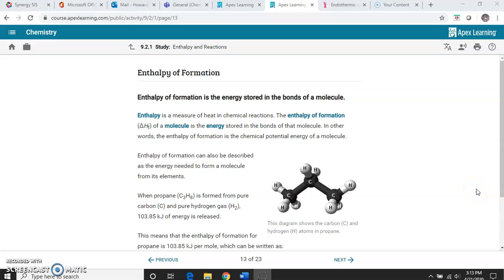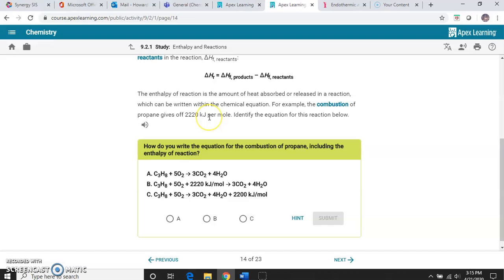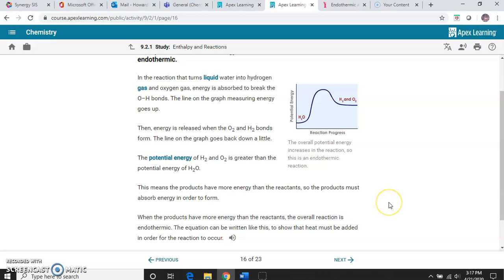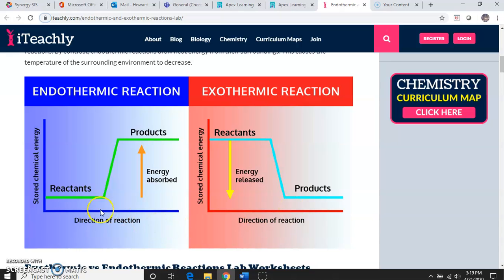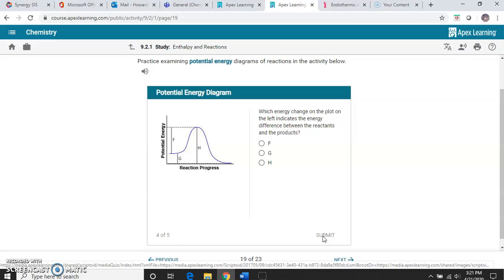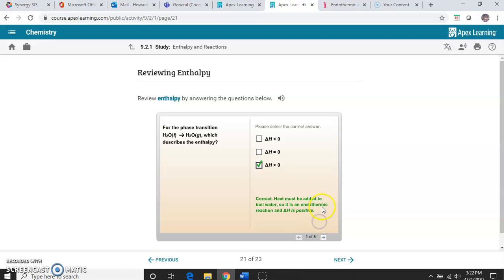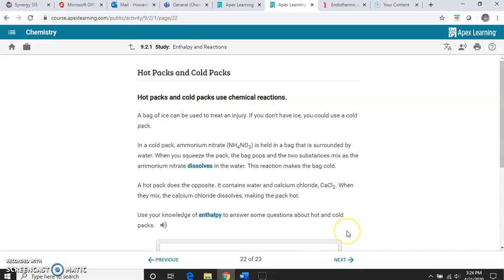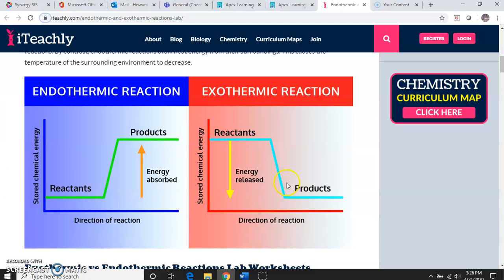Week 3 Part 2 APEX